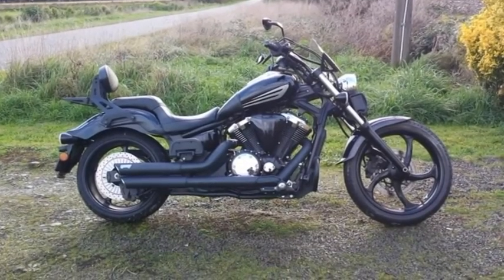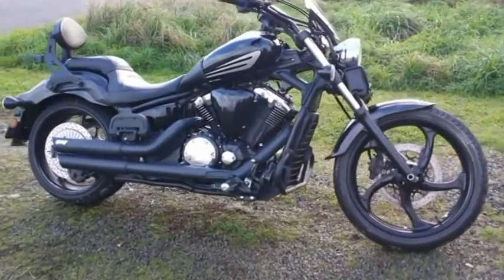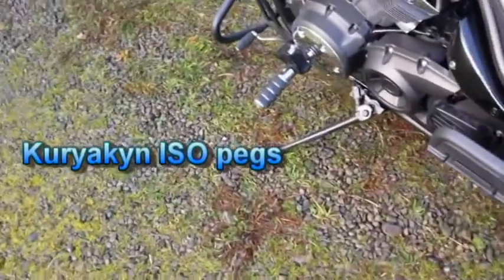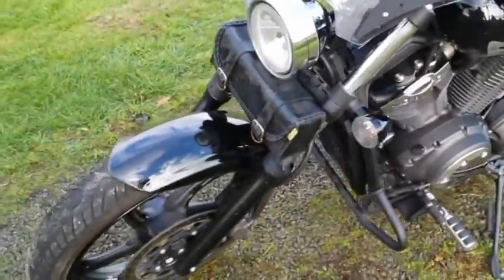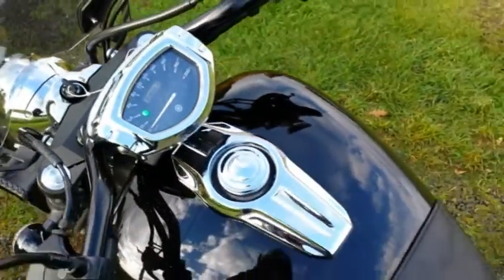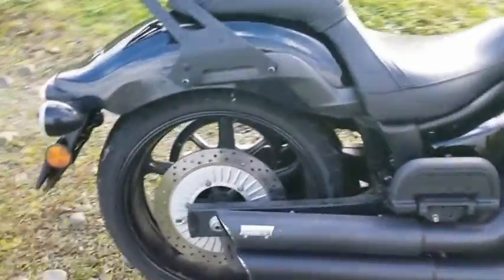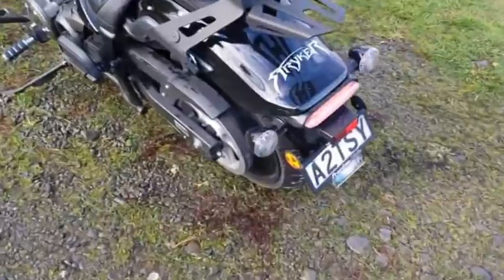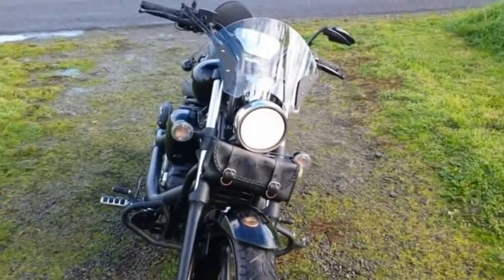Yamaha Stryker review